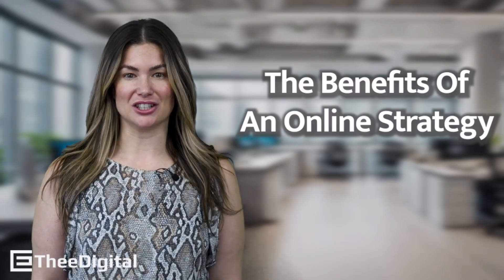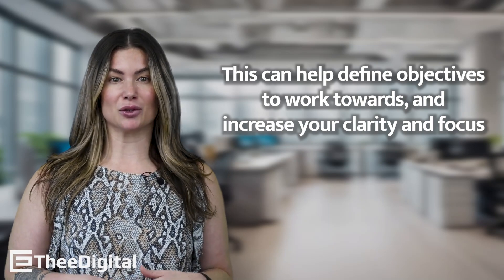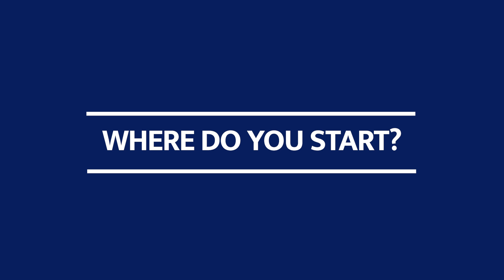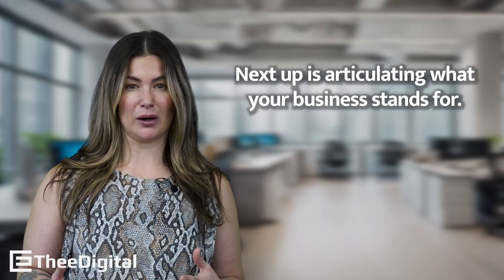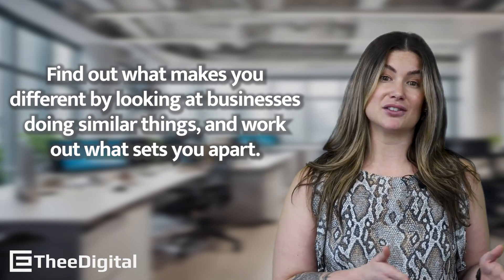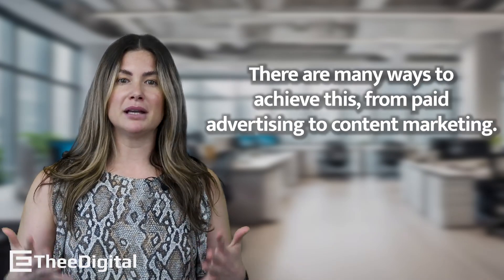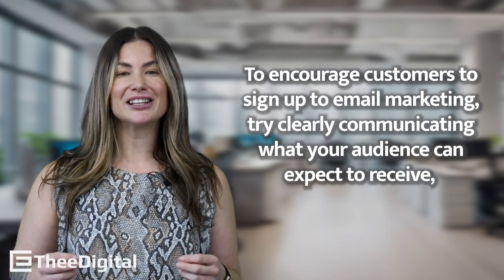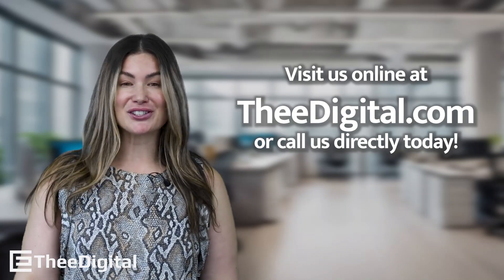Unlock Success With An Online Business Strategy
Learn how to elevate your online presence and outpace the competition

Whether you're a small business owner or just looking to enhance your digital presence, this video is packed with practical tips to help you succeed. ✨

⏰Time Stamps⏰
00:00 - Introduction
00:28 Why An Online Strategy
01:03 Meeting Your Business Goals
01:13 Clearly Define Your Goals
01:30 Mission Statement
01:48 Identify Your Unique Selling Point (USP)
02:20 Increasing Sales
02:35 Increase Brand Awareness
02:51 Grow Your Email Marketing List
03:08 How The Benefits Stack Up
03:20 Learn More

 Here are ways to work with us here at TheeDigital:
⚡FREE WebsiteTraining: Attend one of our FREE SEO, WordPress, or WooCommerce trainings

| TheeDigital is a full-service web design and digital marketing agency specializing in SEO, SEM, and WordPress website development. We create lead generation websites designed to boost your business growth and make your sales team thrive! As Google and HubSpot Partners, we can also help you manage new leads with a tailored CRM solution. Explore our portfolio and case studies to see our success stories